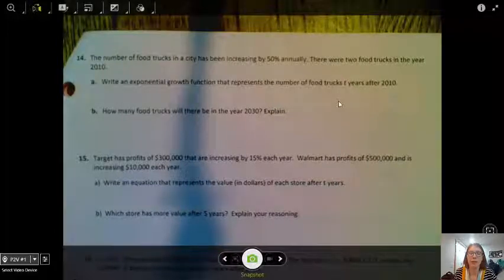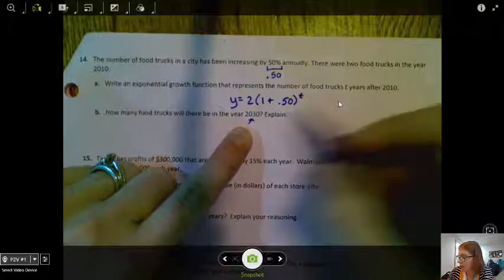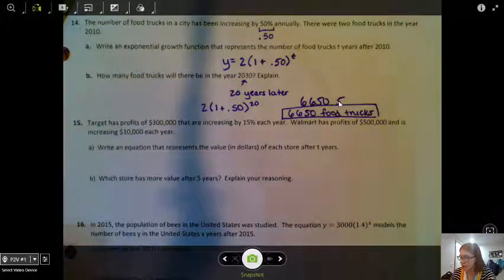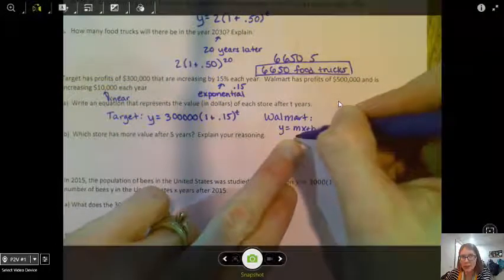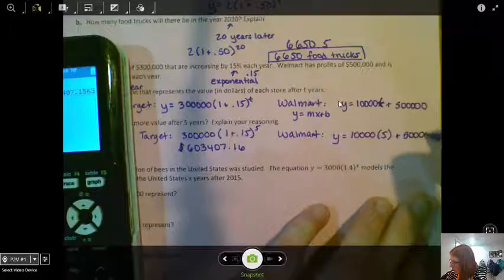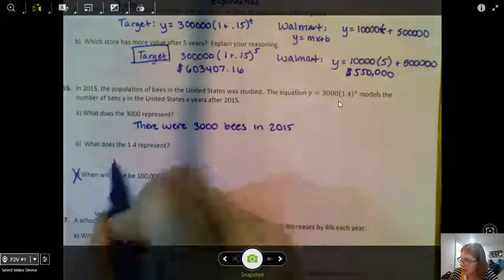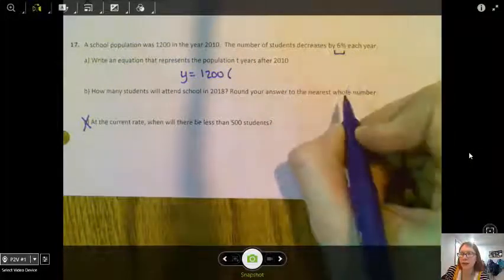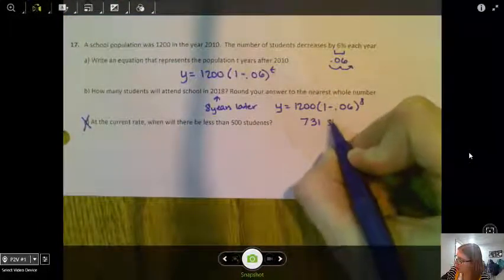Exponential Functions Review 14 18